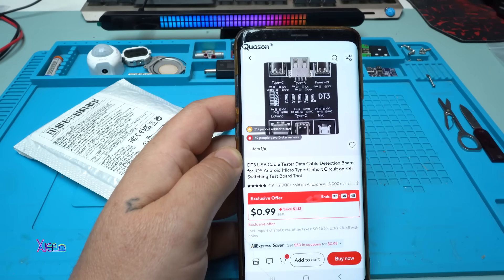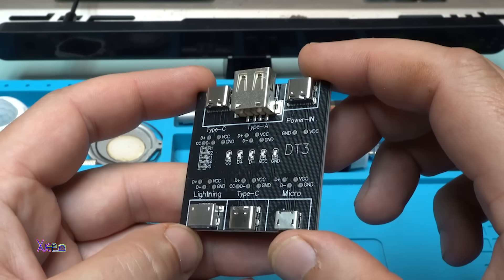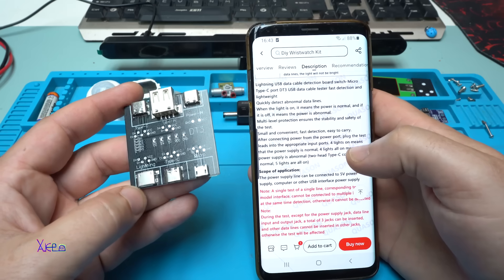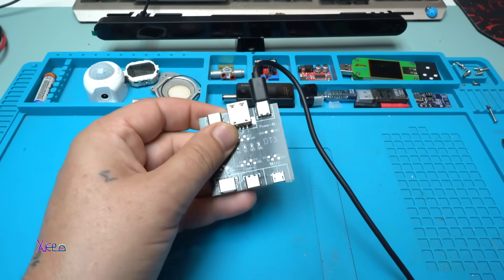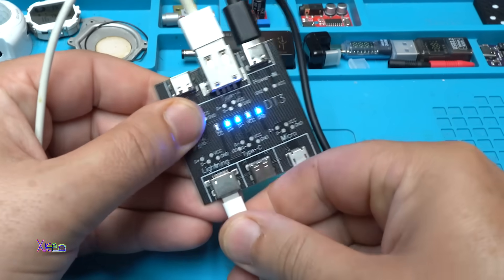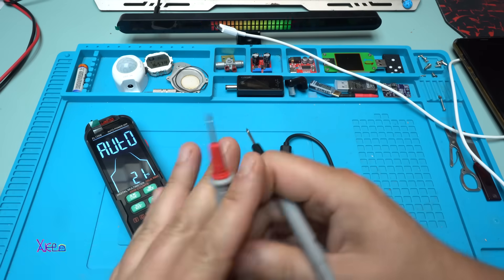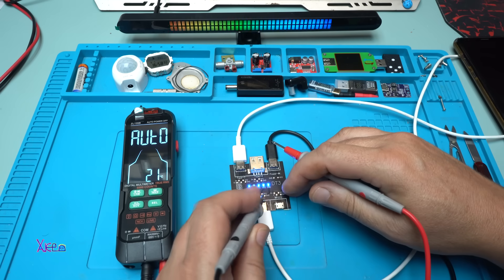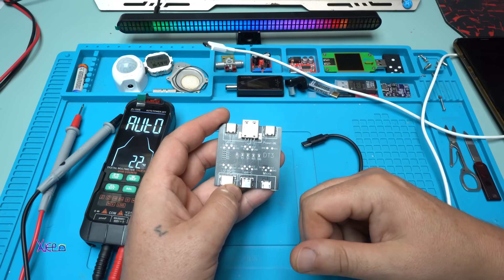WHY THIS $1 Aliexpress Module is Brilliant?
DT3 usb cable tester data cable detection board module for IOS android micro usb Type-C short circuit on off switching test board tool.

Multimeter used in video ZL126B: